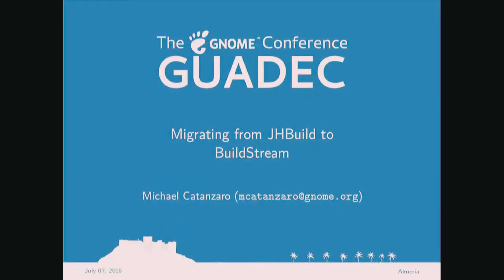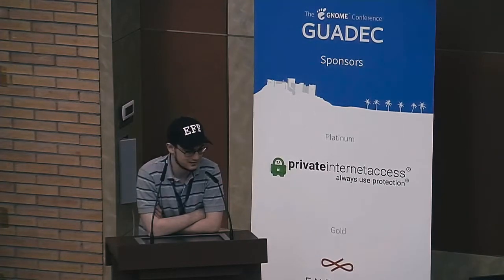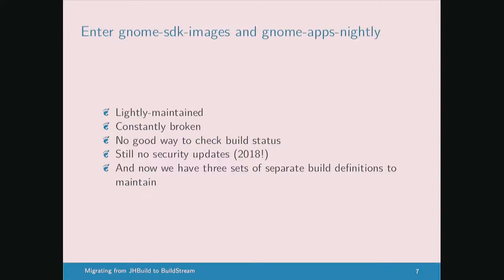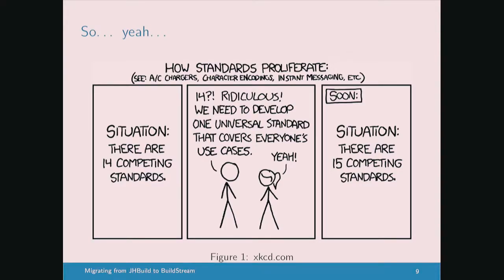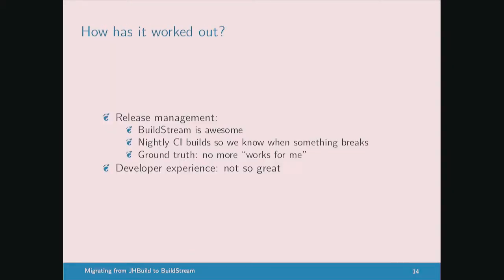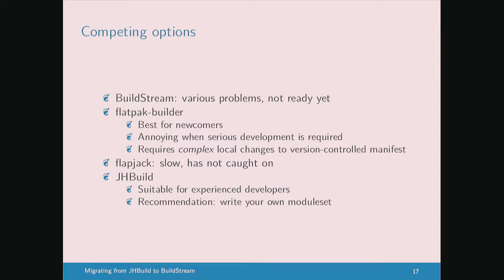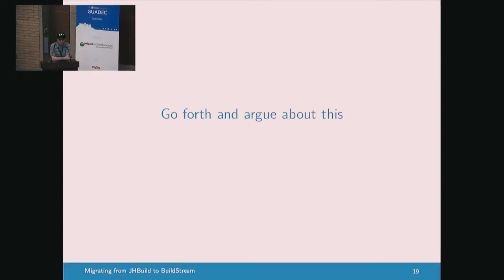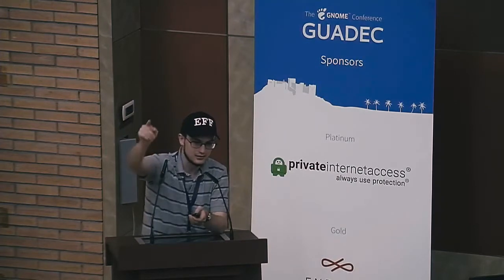GUADEC 2018 - Michael Catanzaro - Migrating from JHBuild to BuildStream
JHBuild has served GNOME developers well for over a decade, but it is not very reliable and has caused many problems for newcomers attempting to build our software with it. This talk will present BuildStream, a new system for reliably building all of GNOME, and compare it to JHBuild. The focus will be on helping developers who are already familiar with JHBuild migrate to using BuildStream instead. Advantages and disadvantages of BuildStream relative to both JHBuild and flatpak-builder will be discussed.

This talk will also introduce gnome-build-meta, the new official source for GNOME build definitions, which is intended to obsolete the JHBuild modulesets, the GNOME Continuous manifest, and the manifest used to build GNOME's Flatpak runtimes.